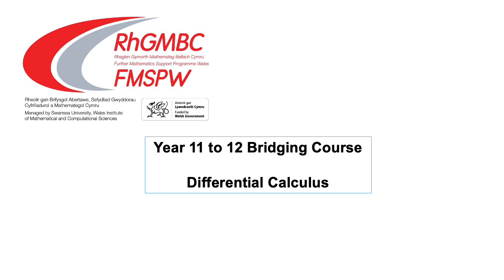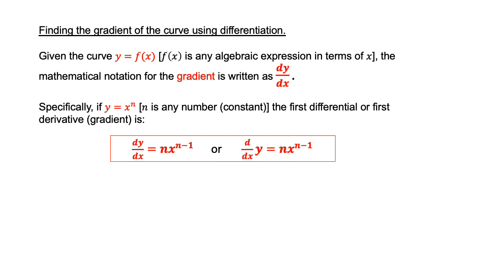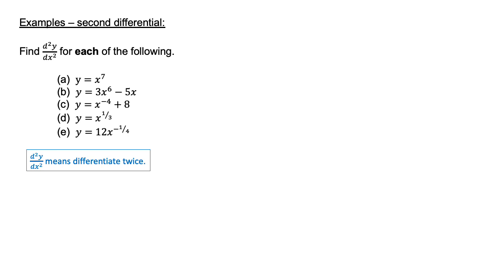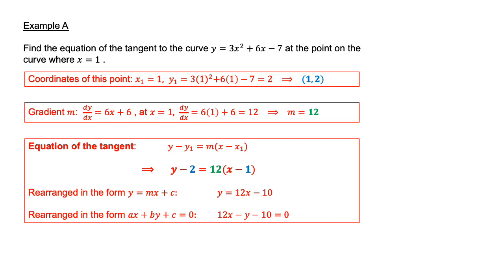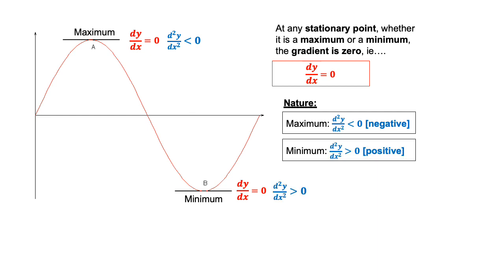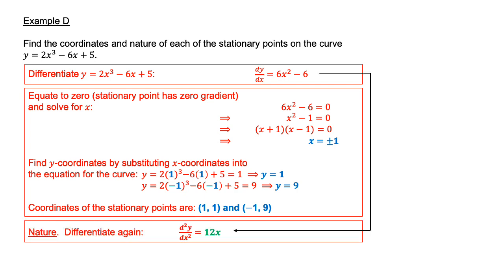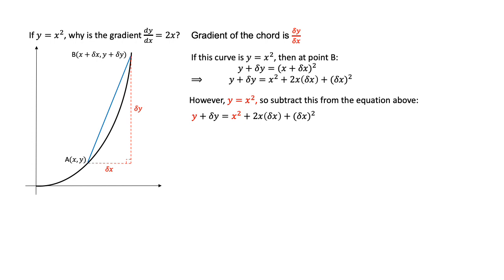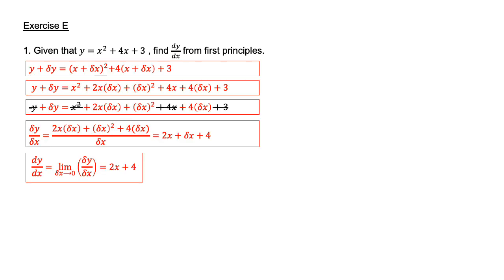B4. Differential calculus